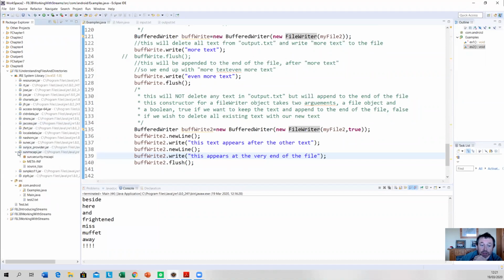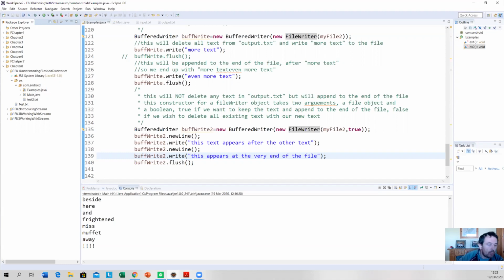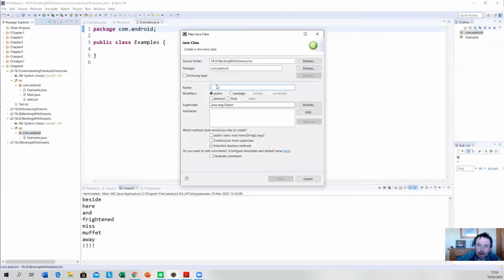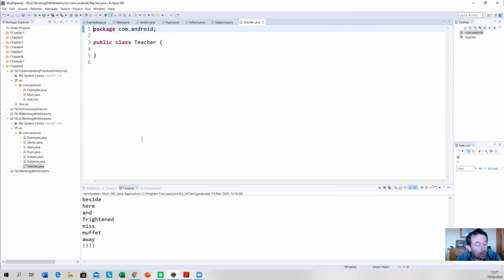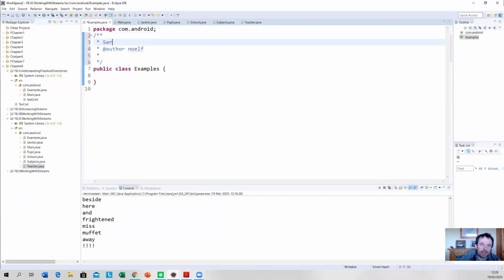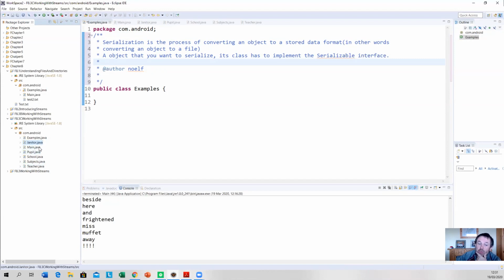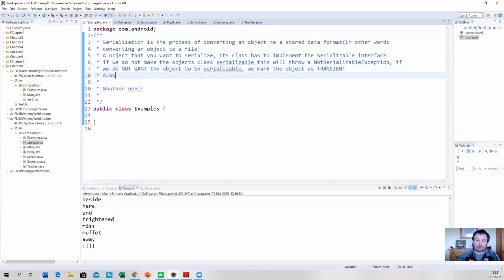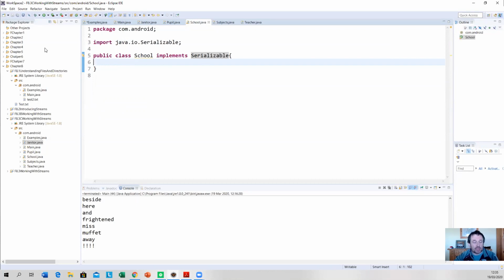8.3 Working with Streams pt5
All the higher and lower level Input and Output Streams